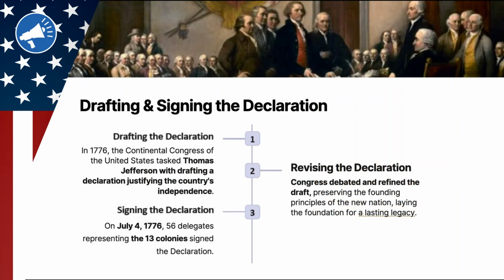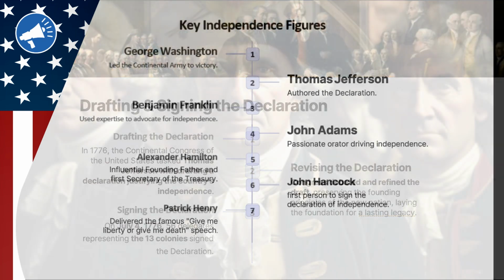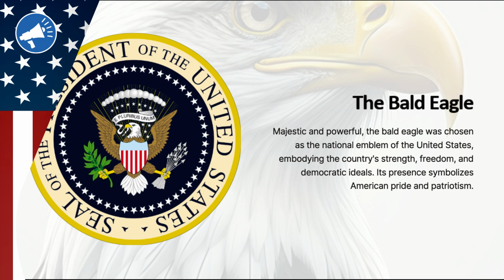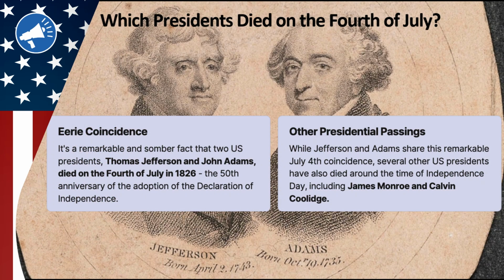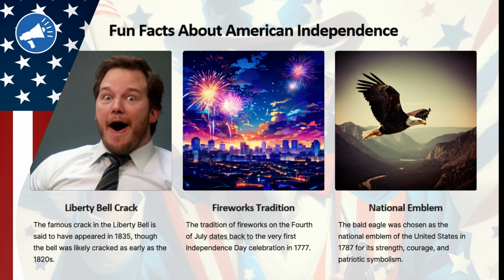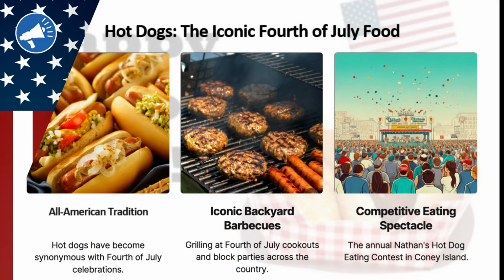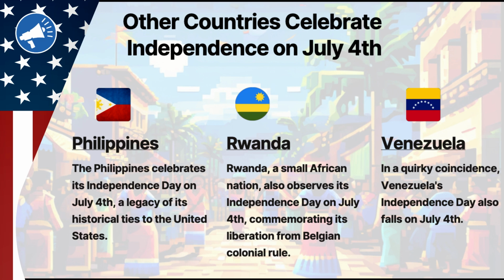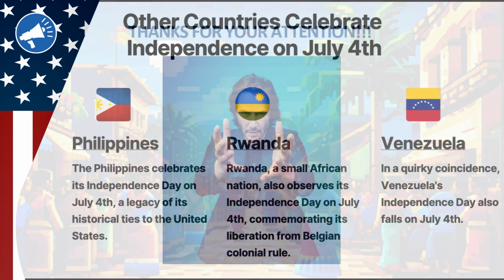MKT 4 JULY VIDEO FINALE